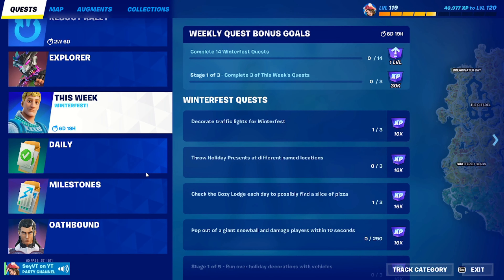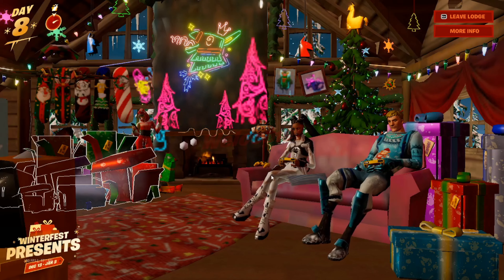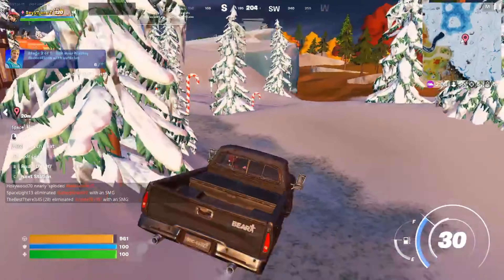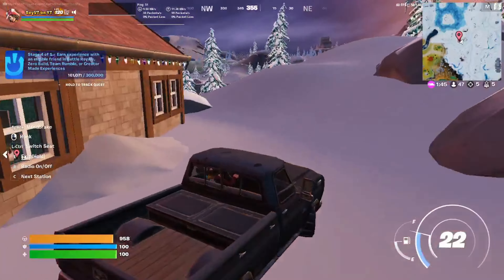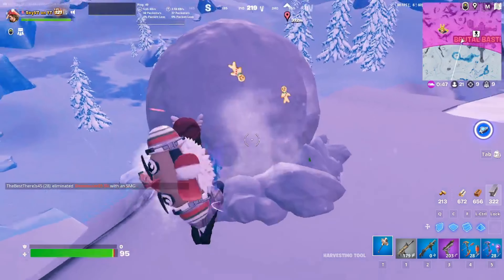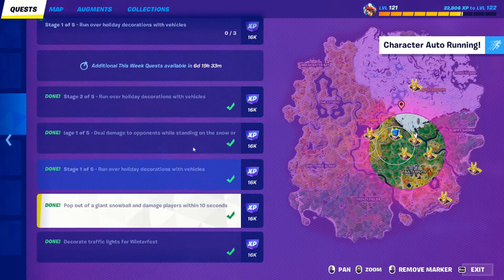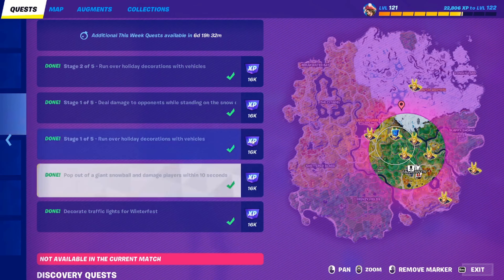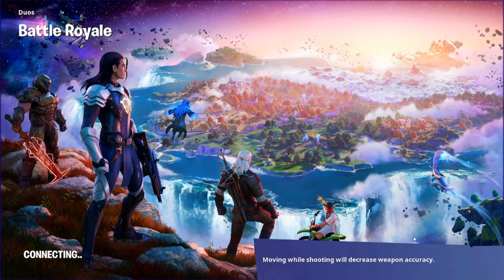CHAPTER 4 SEASON 1 WEEK 2 FORTNITE CHALLENGE GUIDE